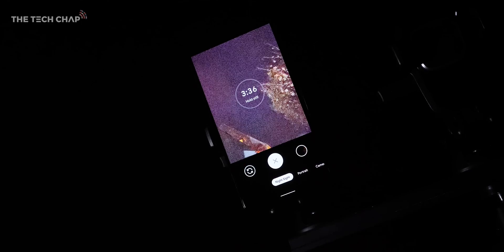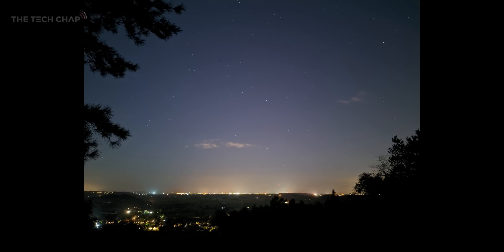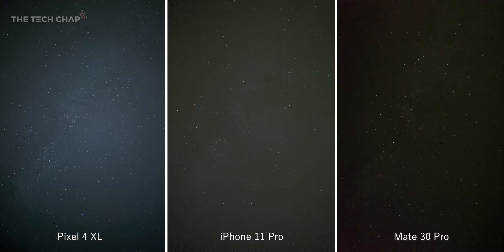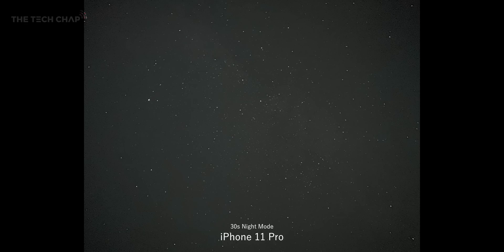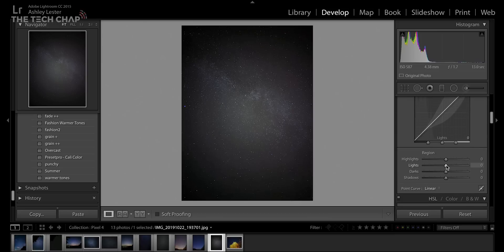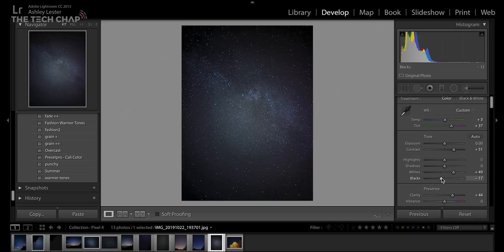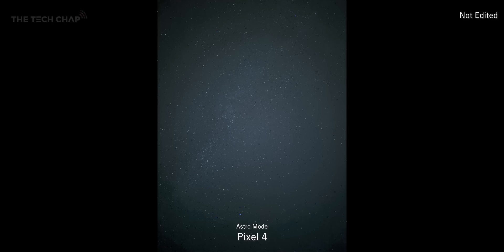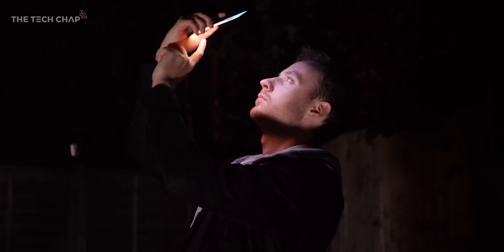Pixel 4 Astrophotography Mode is MAGICAL - How It Works! | The Tech Chap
Testing the Pixel 4 Astrophotography vs iPhone 11 Pro vs Huawei Mate 30 Pro - which is the best phone for taking low-light photos of the night sky? | 👉 Amazon US